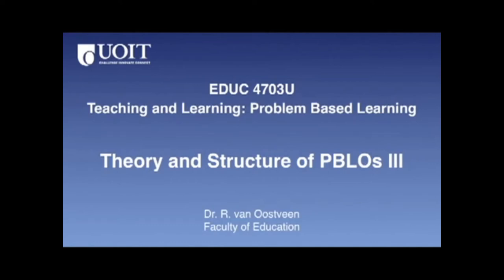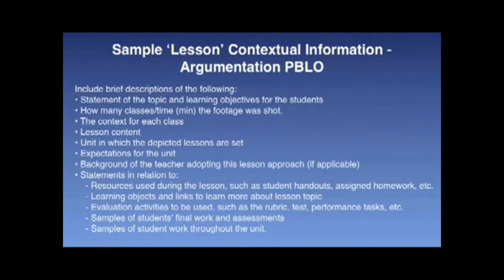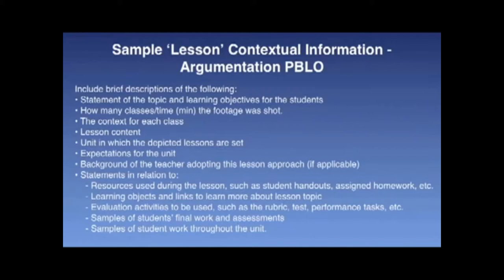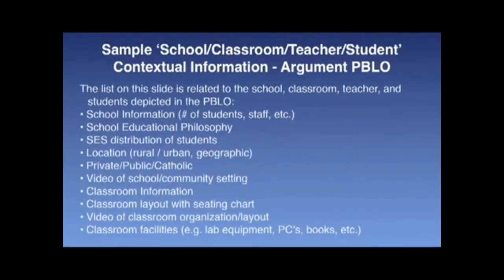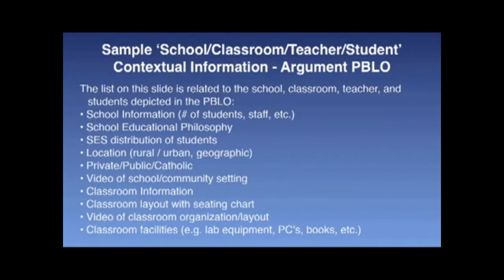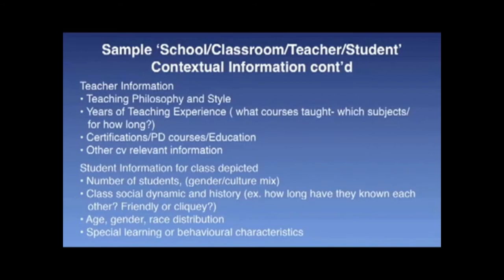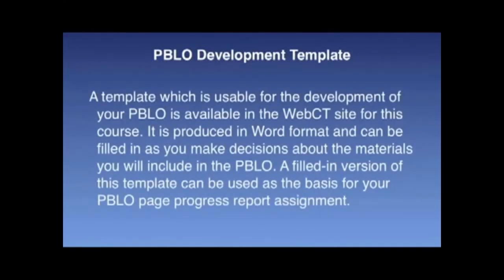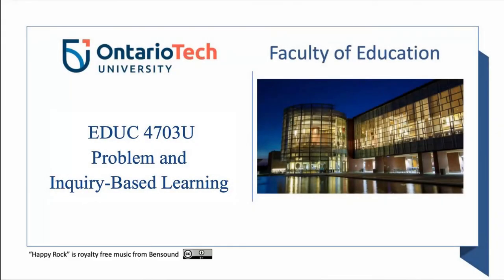EDUC4703 VidClip 6 1 2020